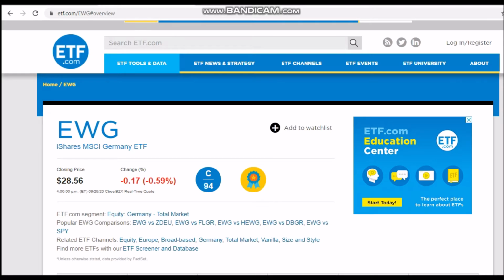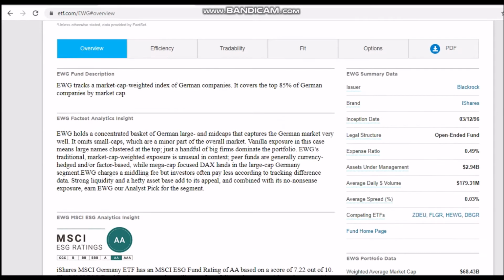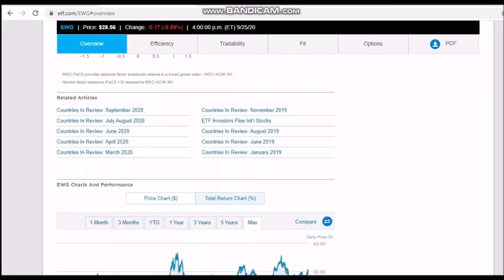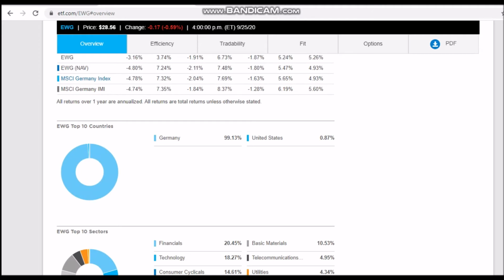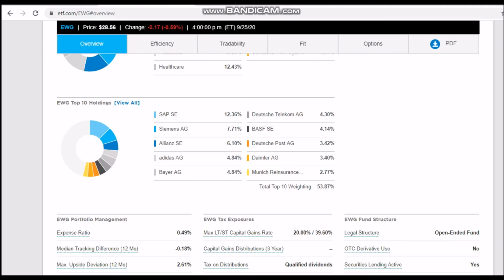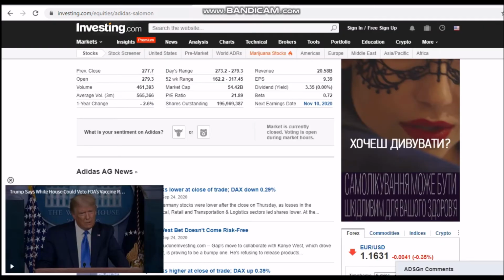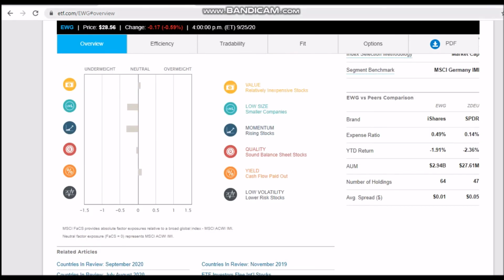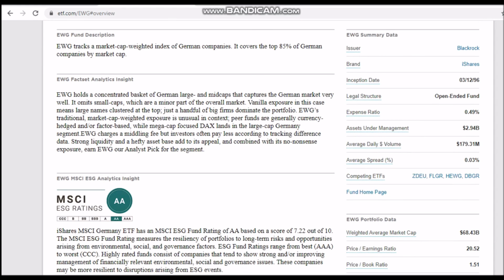What is a EWG ETF?